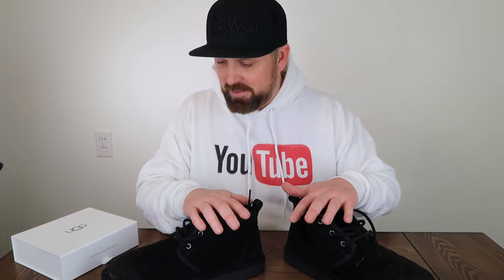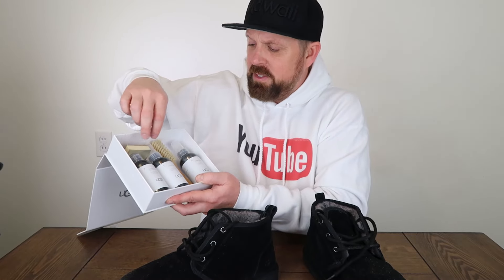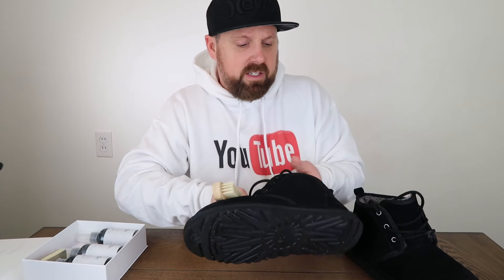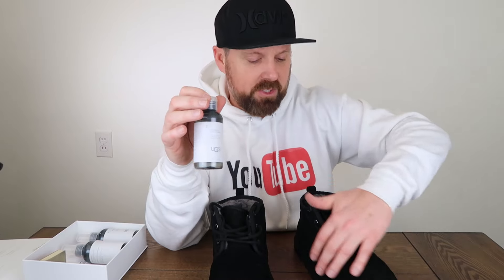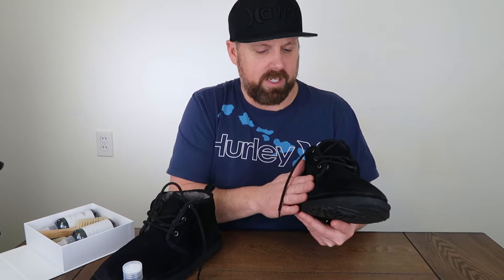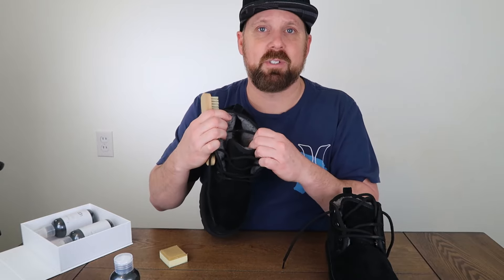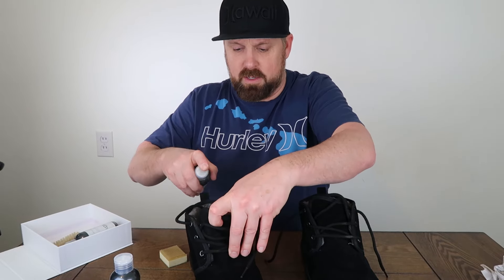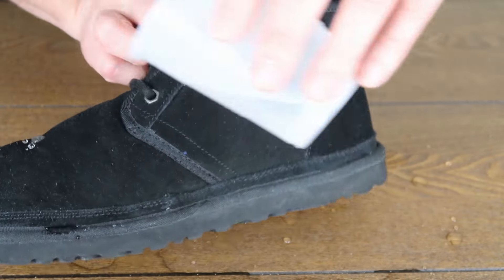Cleaning and Refreshing Your UGG Boots: Keep Them Cozy and Stylish!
Is it time to give your beloved UGG boots some TLC? In this video, I'll show you how to clean and refresh your UGGs to keep them looking as cozy and stylish as ever. Join me as we cover the essential cleaning supplies, methods, and insider tips to ensure your UGG boots stay in top-notch condition. We'll discuss stain removal, deodorizing, and proper drying techniques to prolong the life of your favorite footwear. Whether you're a long-time UGG enthusiast or new to caring for sheepskin boots, this video will help you maintain that signature UGG comfort and appeal. Let's bring back the charm to your UGG boots! 👢✨🧽